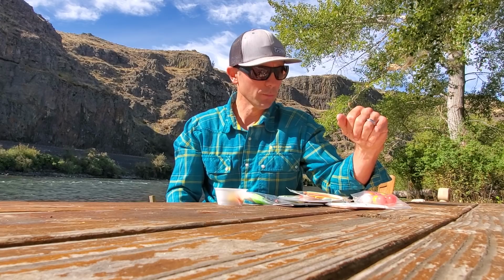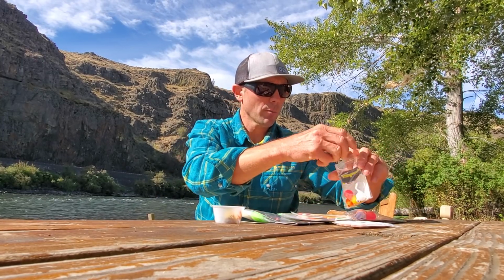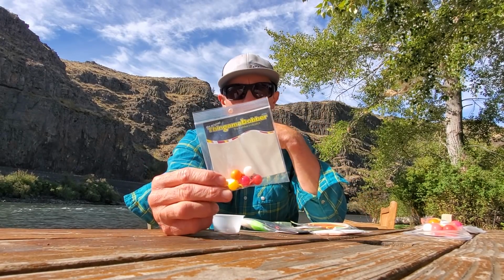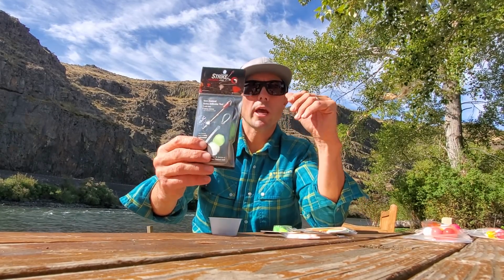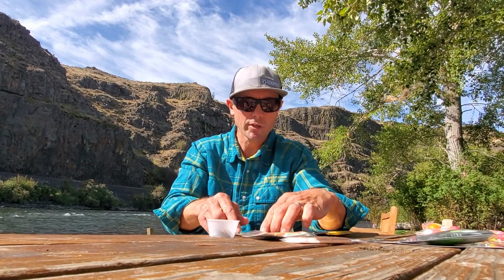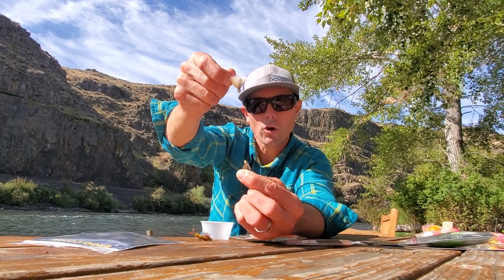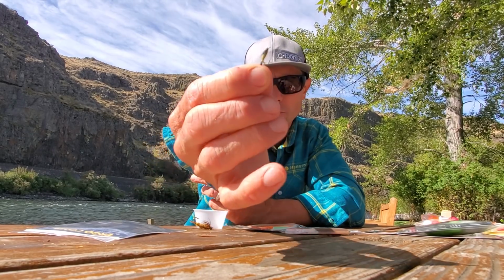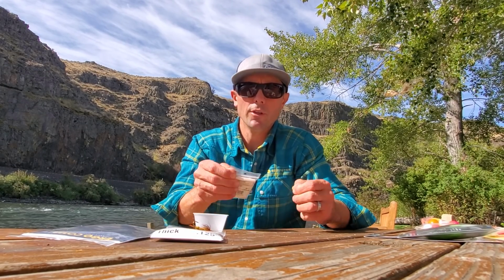Are You Using the Wrong Strike Indicator? // Nymph Fishing Tips